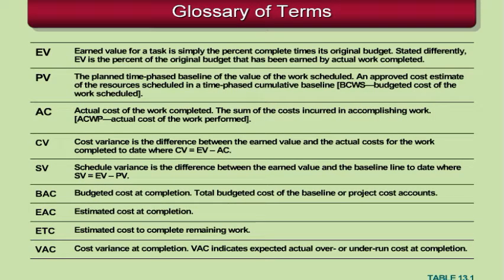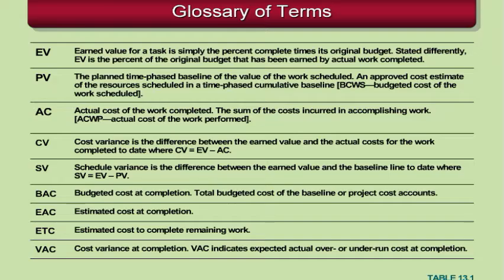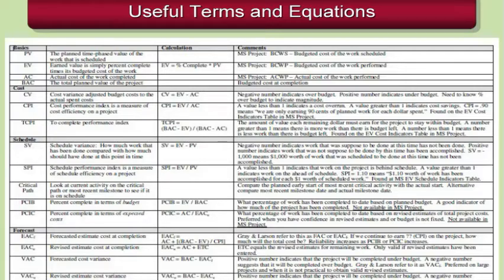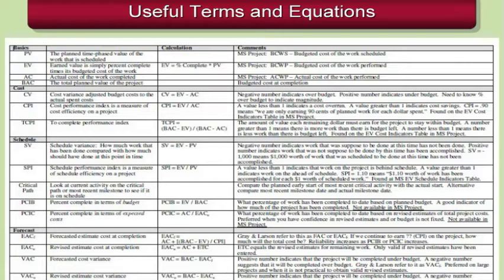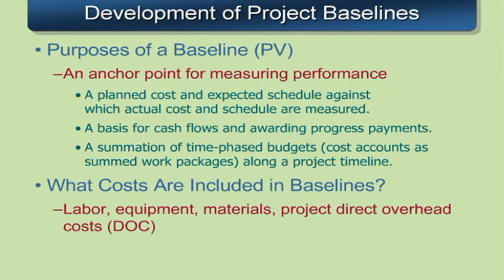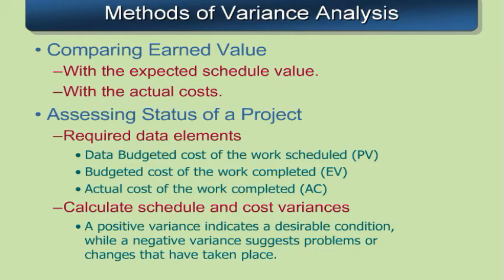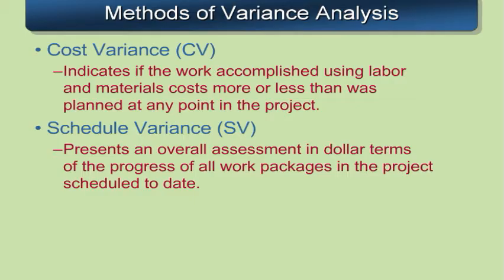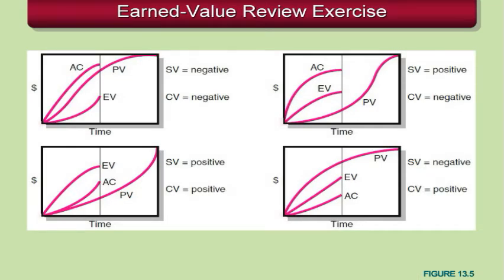Chapter 13 Part 2